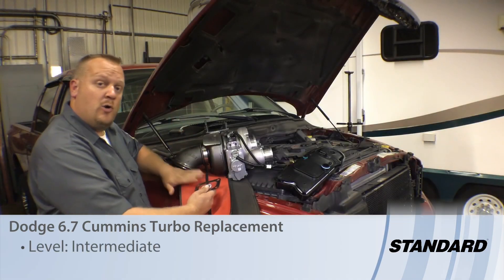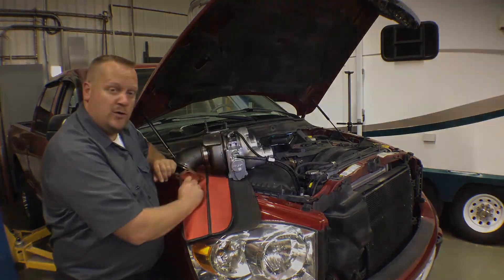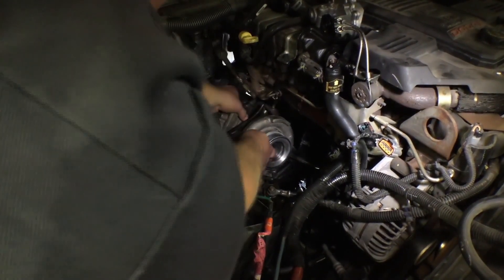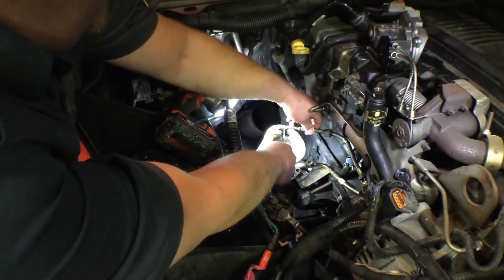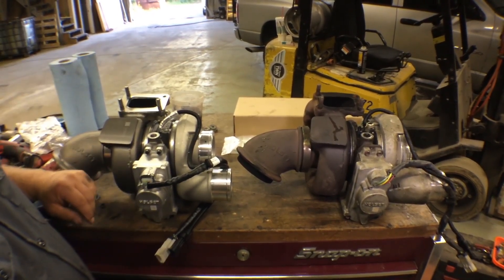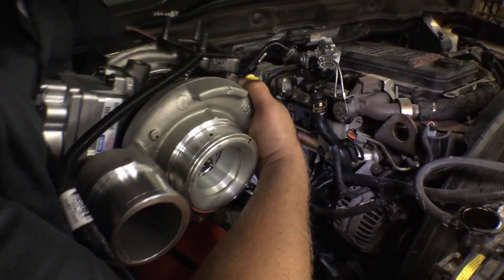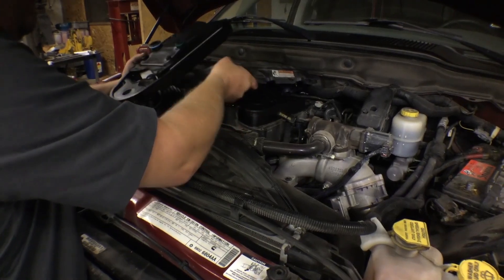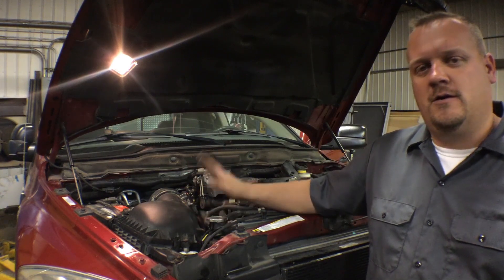Dodge 6.7 Cummins Turbo Replacement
This video highlights a few important tips to remember when replacing a turbocharger on a Dodge 6.7 Cummins engine. To learn more about our line of both 100% new and quality-remanufactured turbochargers,

Here's what you need to know for the job:

Approximate installation time: 4 HOUR
Tools needed: 10mm, 13mm sockets, 3/8" ratchet, 13mm open end wrench, pliers, pick
Additional parts: Engine coolant, air filter, breather filter, engine oil

Vehicle used: 2008 Dodge Ram 2500